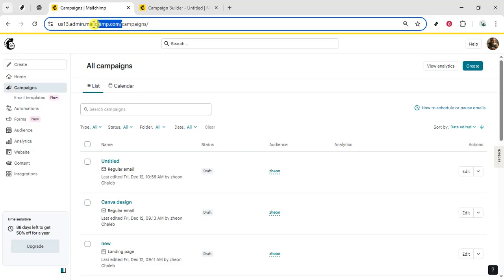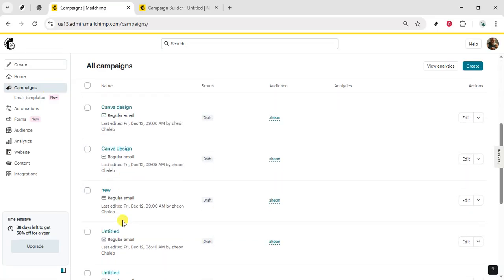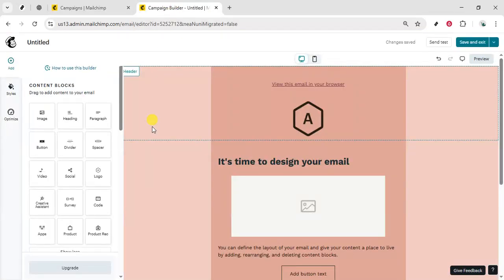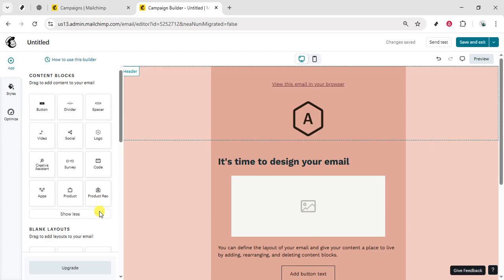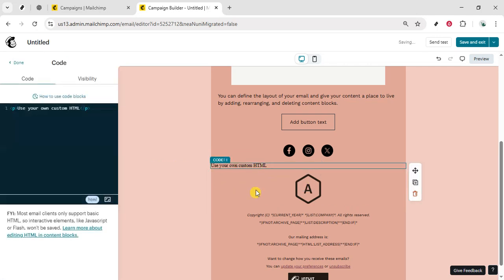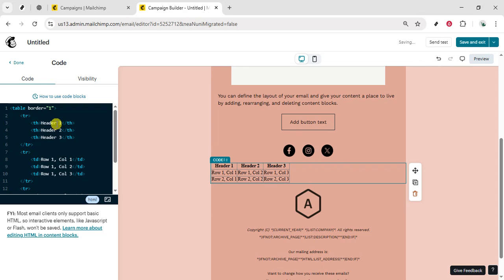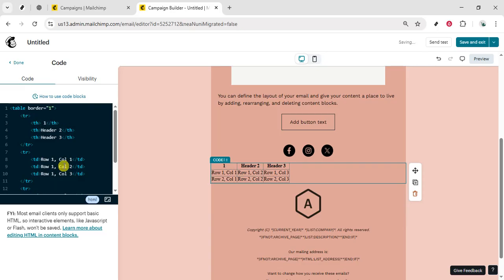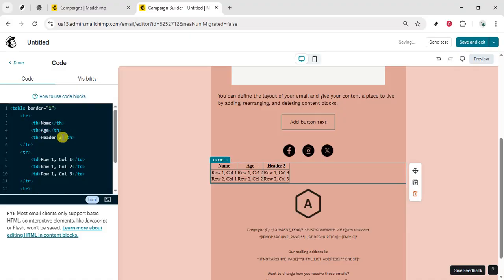How To Import And Edit Custom HTML Email Template On Mailchimp - Complete Guide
How To Import And Edit Custom HTML Email Template On Mailchimp - Complete Guide. In this video, you’ll learn how to import and edit custom HTML email template on Mailchimp from start to finish. This complete guide shows you how to upload HTML template Mailchimp users can reuse for campaigns, and how to edit HTML email Mailchimp using the built-in Mailchimp template editor. If you’re working with a Mailchimp custom HTML template or designing a Mailchimp HTML email, this tutorial will help you understand the full process. Perfect for users who want better control over Mailchimp email design, custom email template Mailchimp setup, and advanced Mailchimp campaign HTML customization.